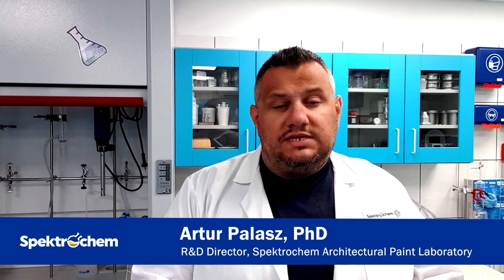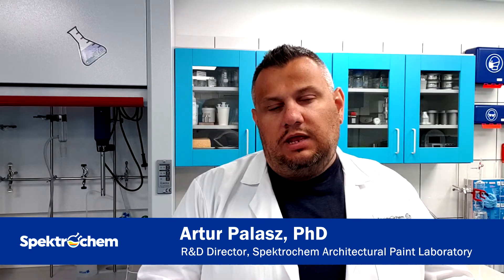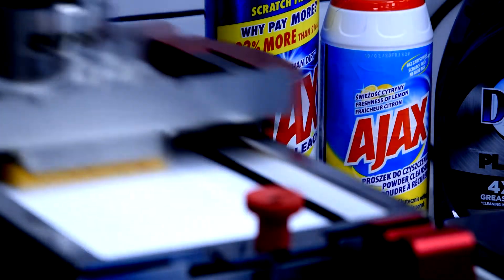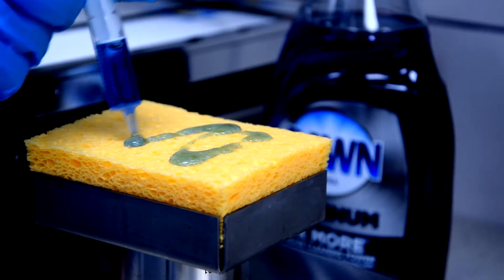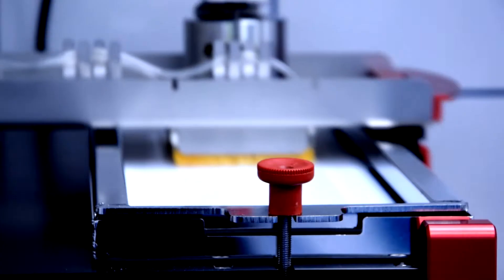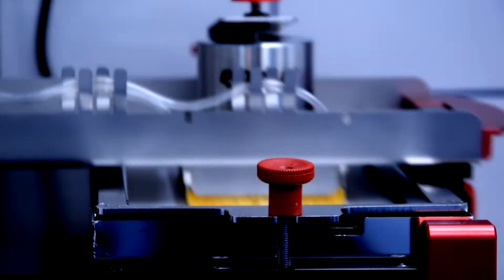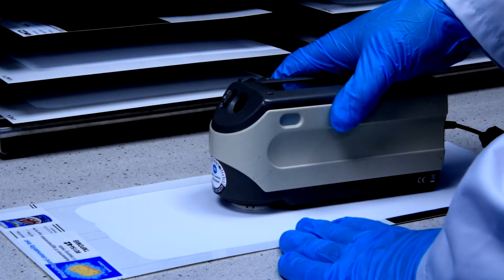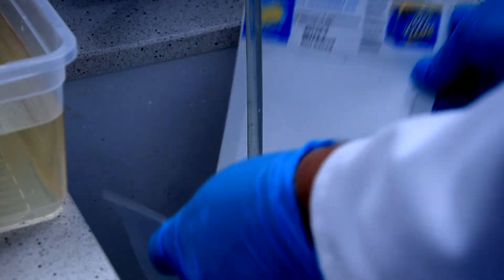Tests of detergents for cleansability stain-resistant paints 🍷🧽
Today's video shows not washing stains, but testing commercial detergents for aggressiveness against wall paints. In our laboratory, we determine which type of detergents is most suitable for gently washing stains from stain-resistant paint coatings without damaging them in terms of erosion, yellowness, color change or gloss.